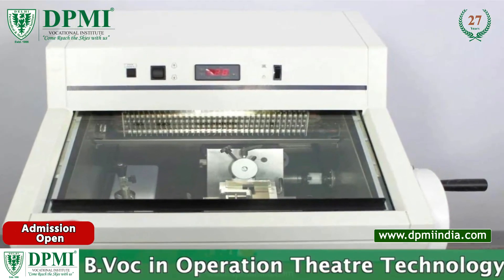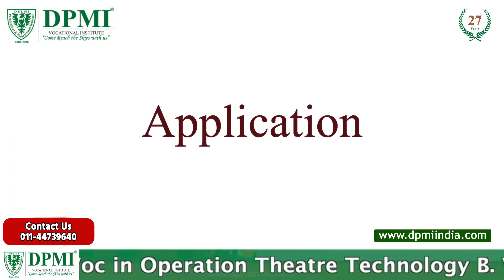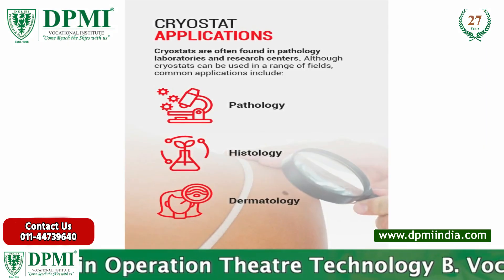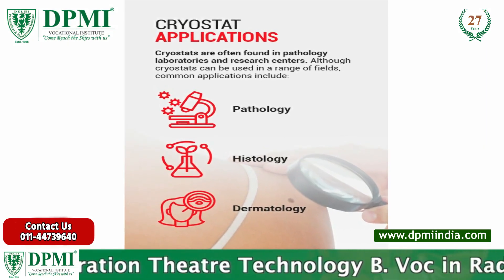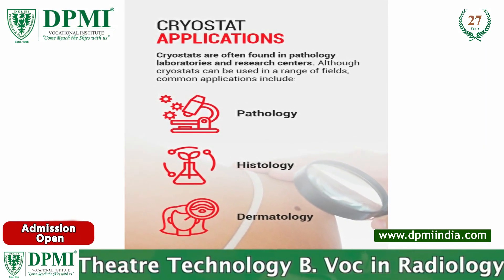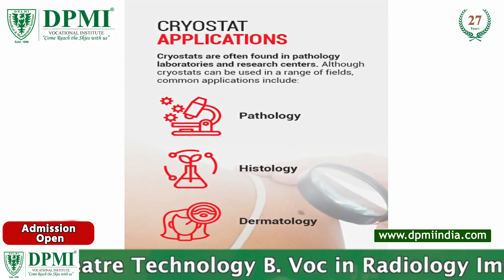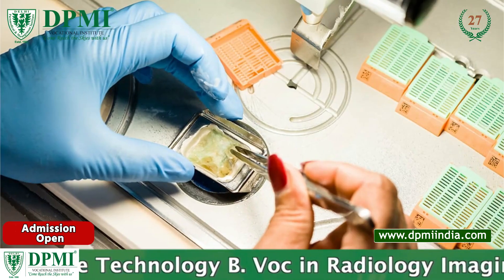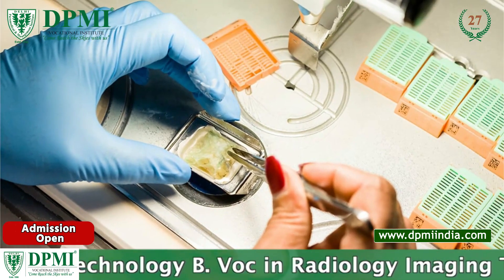Cryostat: What is a Cryostat Used For? What are the Components of a Cryostat? Cryostat Process?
What is a Cryostat? What are the Types of Cryostat?  What is the Process of Cryostat? What is a Cryostat in Histopathology? What are the Advantages of a Cryostat?
ADMISSION  OPEN..!!